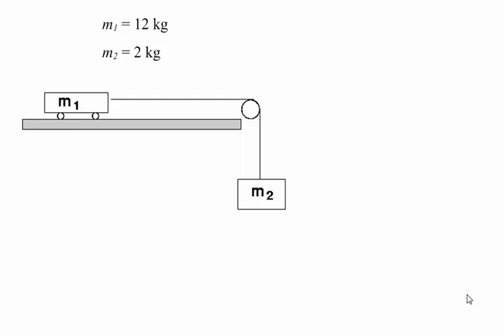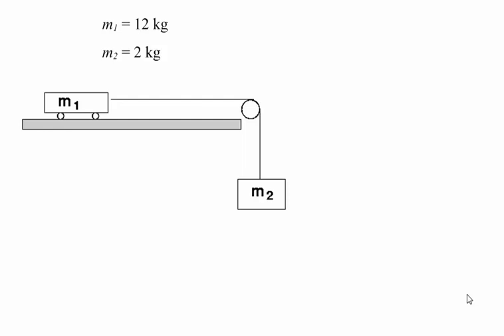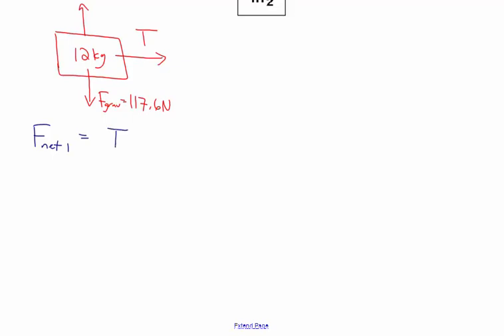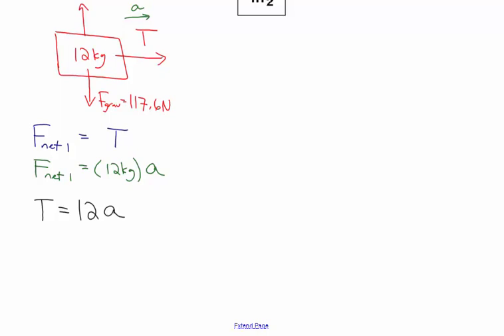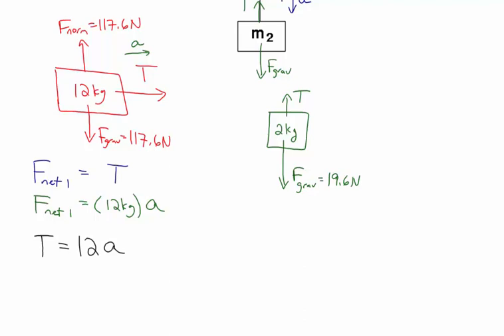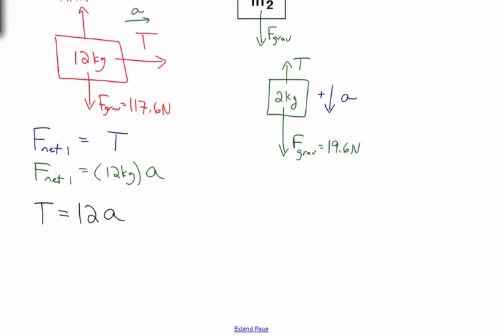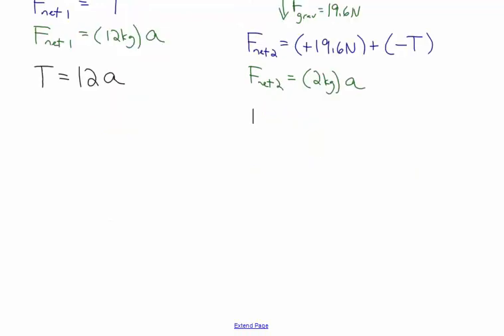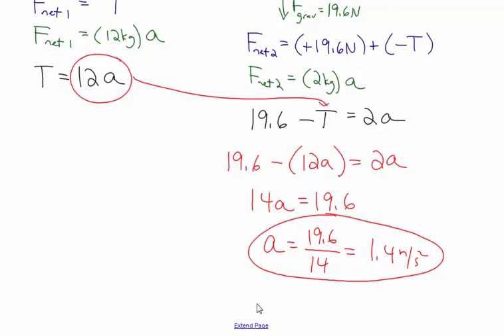Connected Objects: Modified Atwood's Machine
The acceleration for a block sliding along a frictionless surface pulled by a falling block connected by a cord is calculated. The tension in the cord is also calculated.